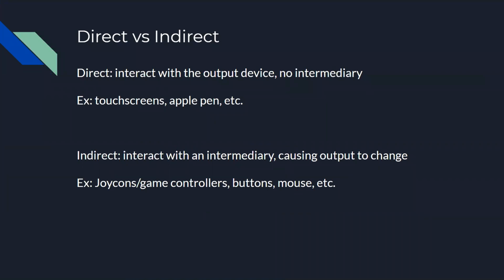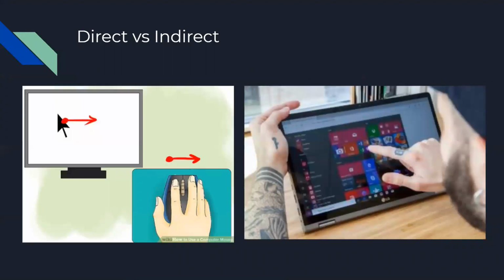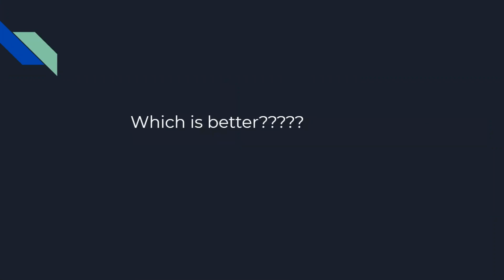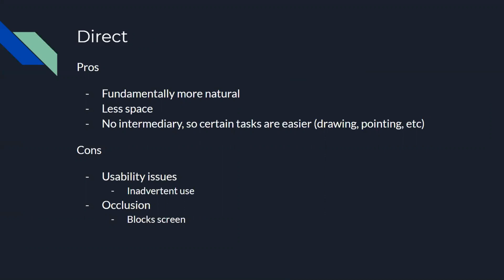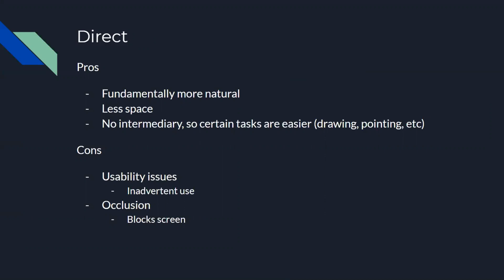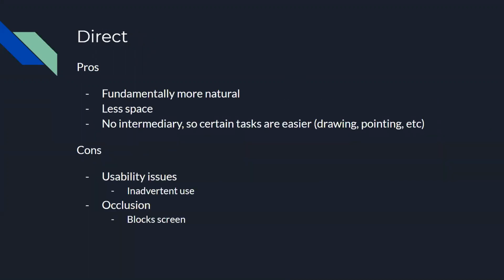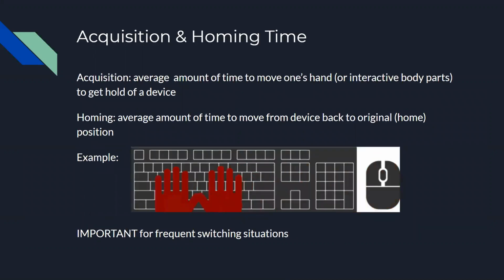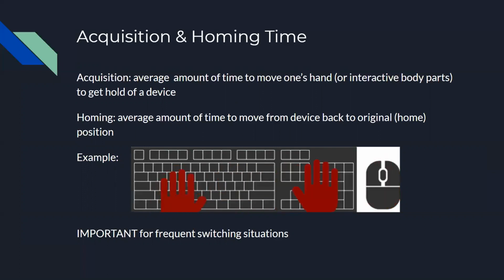Crowd Review - INPUT DEVICES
Direct vs Indirect input
Acquisition time and homing time
Huy Nguyen